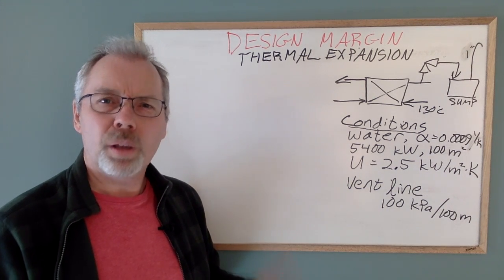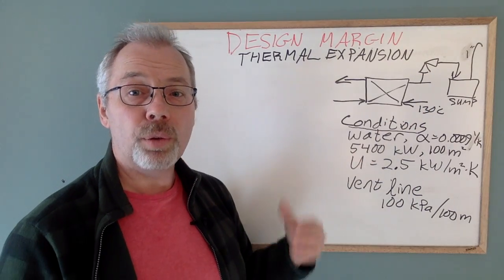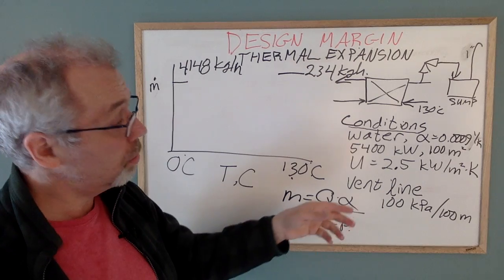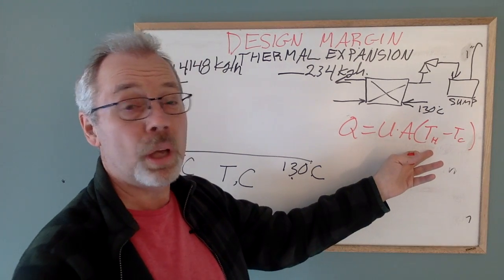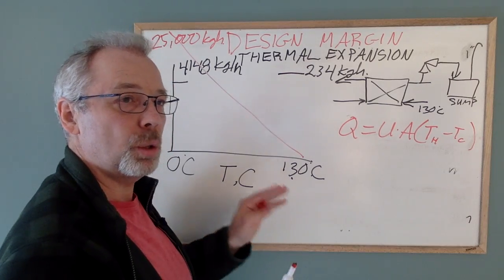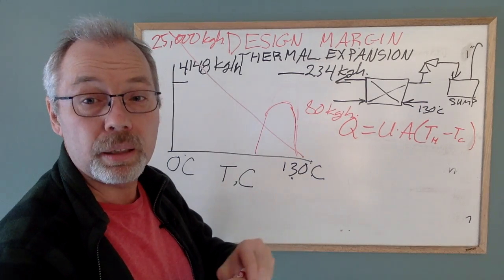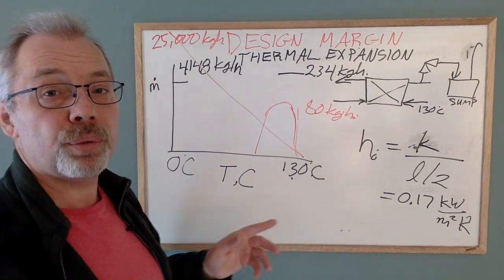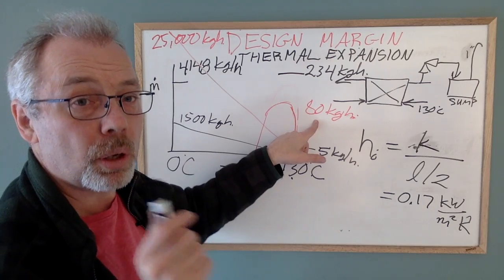Design Margin: Thermal Expansion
Have you ever been faced with the decision to use a small pressure relief system on a larger piece of equipment? How much design margin went into the original relief design? Can the smaller relief system be used safely, or do we need a larger PSV that must be tied into the flare system? In this case, bigger is not better.
This short lecture considers the thermal expansion scenario for a heat exchanger that is being replaced. We use different methods to assess the liquid relief rate and the flashing steam rate. This tells us how much design margin exists for the relieving rate. Then we decide whether the simple design is OK, or if we need to use a larger, more complex and risky design.
Why is it risky to attach piping to a flare system with the plant running? The flare is the key safety system in the plant. If something goes wrong with construction, then we need to shut down the plant to fix the problem, and then start the plant up. Serious accidents often occur during shutdown and startup.